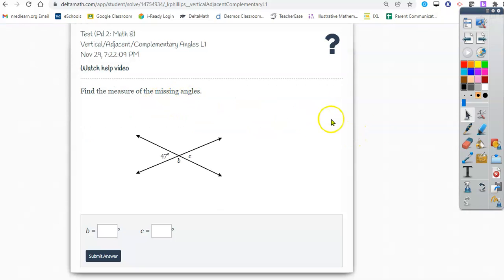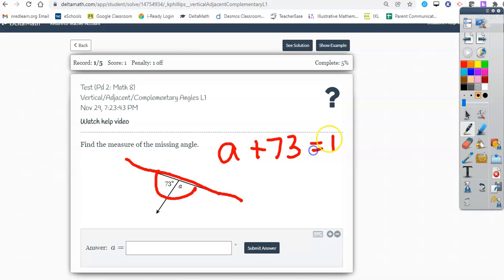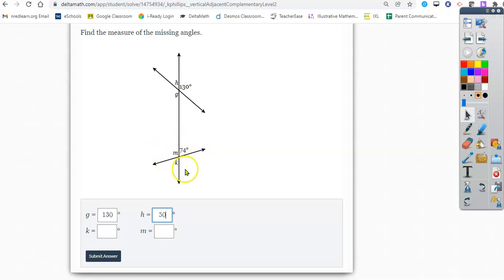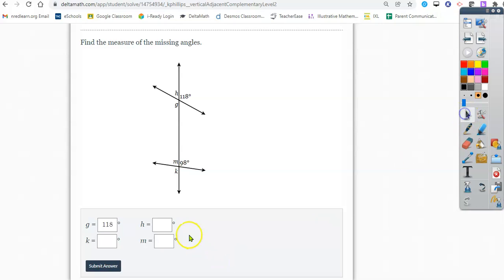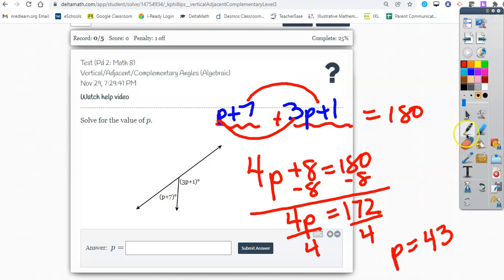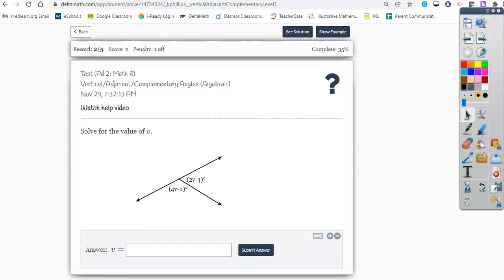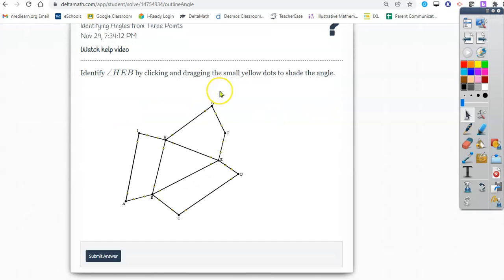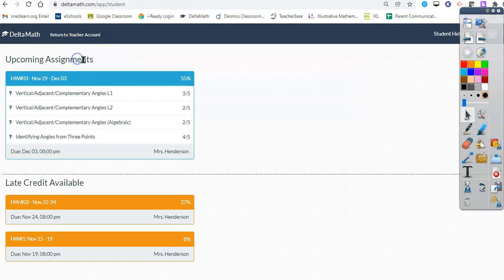Q2 Math 8 - HW#03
HW#03 - vertical, complementary, and supplementary angles. How to find missing angles measures and write and solve algebraic equations.